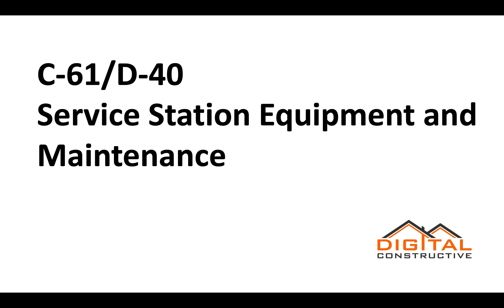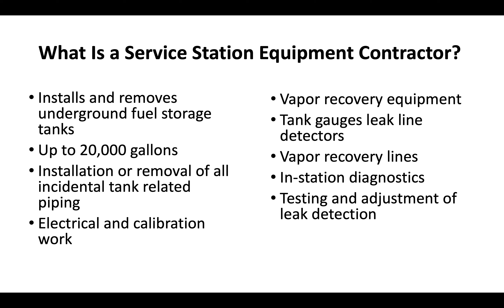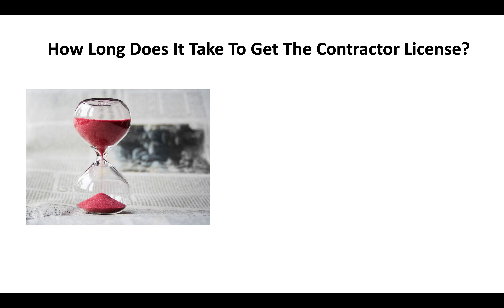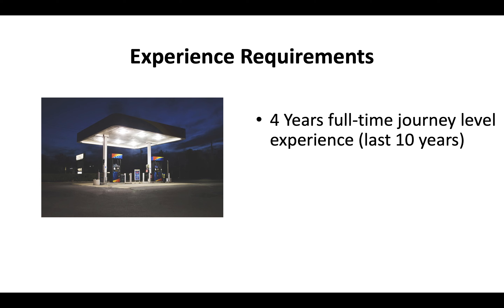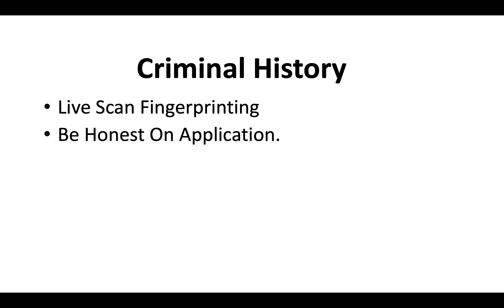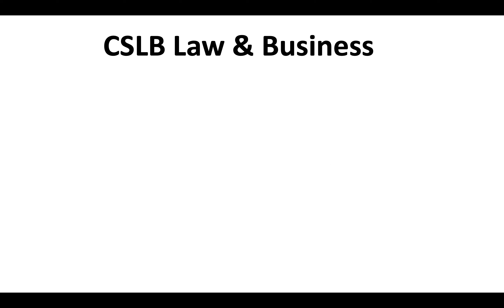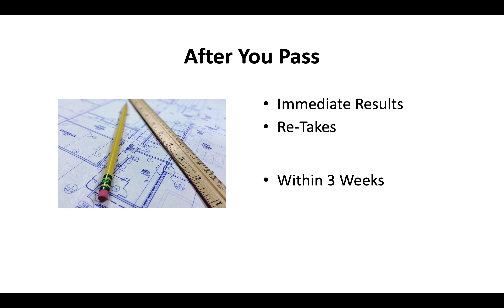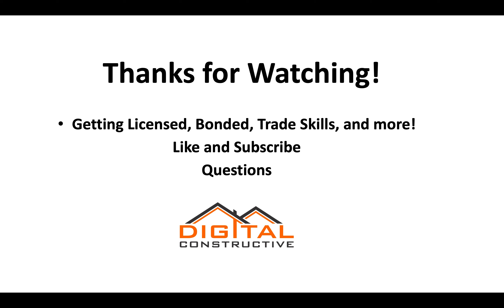Gas and Service Station Equipment Contractor License: C-61/D-40 Contractor - CSLB License Guide!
0:10 What is a Gas and Service Station Equipment Contractor?
0:57 Who must hold the C-61/D-40 license in California
1:08 How long does the licensing process take?
1:24 Basic requirements
1:39 Experience requirements
1:55 Who can sign off on your experience?
2:10 Criminal history
2:29 CSLB law & business exam
3:20 After you pass
3:38 Costs
3:58 Complete Contractor License Course

The C-61/D-40 license is for Contractors that specialize in installation or repair of service or gas station equipment.

Service station repair and maintenance services are typically used by gas station owners.

In addition to these basic requirements. Contractors looking to offer to gas station services must have at least 4 years of journeyman level experience which may include: installing or removing underground fuel storage, electrical work, testing and leak detection, planning, estimation and much more.

To be a licensed and bonded contractor in California you will need someone who can sign off on your experience. Journeyman level experience is gained working unsupervised performing all of the duties associated gas pump or service station installation.

The C-61/D-41 license is for experienced professionals who do not need to be taught anything about their expertise. Only those with sufficient experience and knowledge of safety are allowed to become gas station contractors.

California contractors are expected to have achieved a certain level of mastery in their trade and must understand the basics of service station and gas pump installation.

The entire process to get the C61 contractor’s license takes about 90 days.

There are several factors which we talk about in the video that can extend this process beyond 90 days. The best way to ensure that you get your California contractor license quickly is to have all of your documentation in order before you submit the application.

If you have worked under the table, try to get any proof of experience that you can. This can be check stubs, tax returns, receipts, invoices anything that can show you have worked in the service station equipment industry for at least 4 years.

You will also need to pass the CSLB law & business exam.

The exam consists of 115 questions of contractor license law. Refer to the video for more information on exactly what will be on the CSLB law and business exam.

Choosing a contractor license school can be very helpful in helping you pass your state exam. Contractor classes should cover law only.

For more information about the CSLB law and business exam check out

Make sure that you prepare by using law study guides and practice tests. Remember that contractor classes should be law and OSHA Safety focused, not teaching trade.

There are several contractor license schools all over the state that offer programs for all 73 license classifications. If you are looking to one day get the general contractor license, it will be very helpful for you to take a blueprint reading class.

If you find yourself working on or around structures built pre-1978 you will want to look into getting an EPA lead safety certification.

Getting the C61 contractor’s license can be a huge step up for you in your career. In addition to being licensed and bonded, there may be a requirement for some type of journeyman certification. Be sure to check your local county and city laws for equivalents to the C61 license

We have videos on construction accounting, becoming a building inspector, mold remediation, blueprint reading, Construction bonds, and setting up a corporation.

You will also find more information about how to become a licensed and bonded contractor, apprenticeships, gas station construction qualifications, OSHA safety, and more additional licensing requirements.